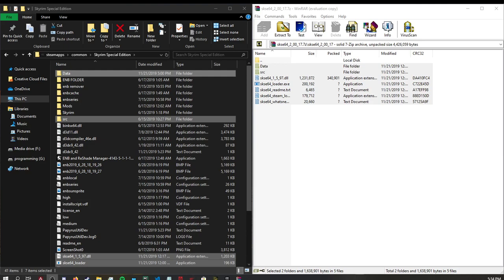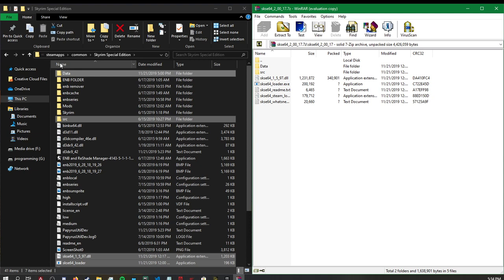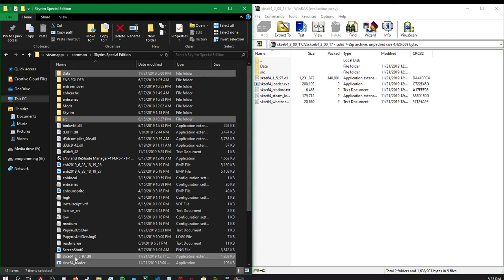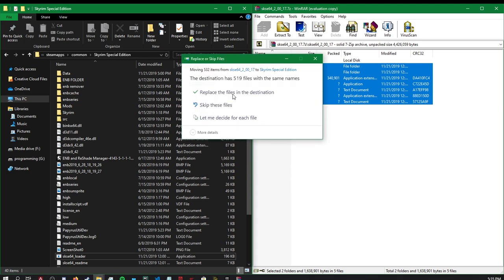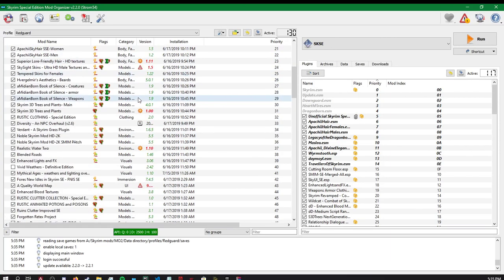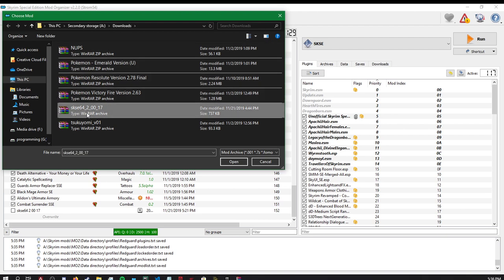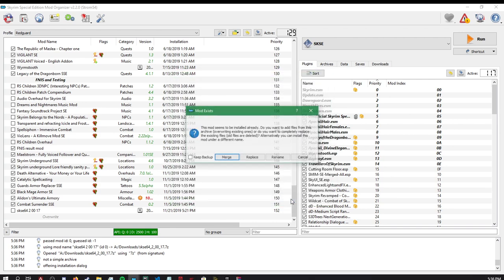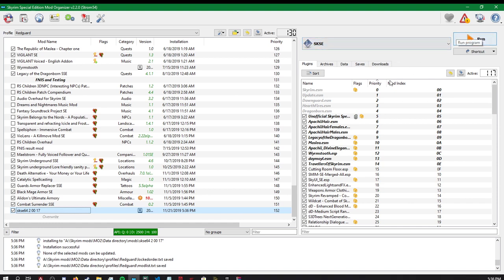How to update Skyrim Special edition SKSE (guide + mod organizer installation)